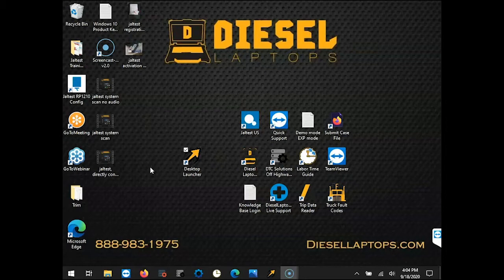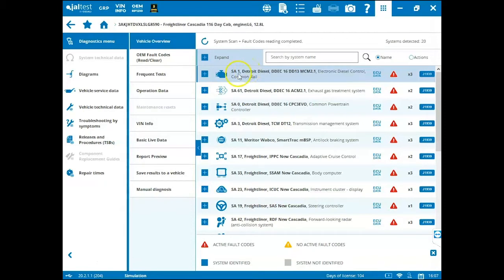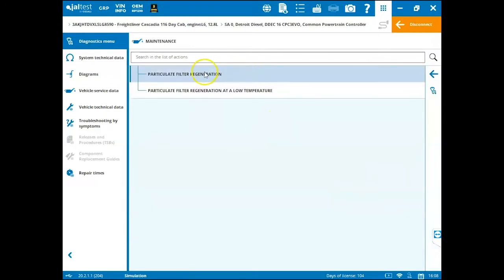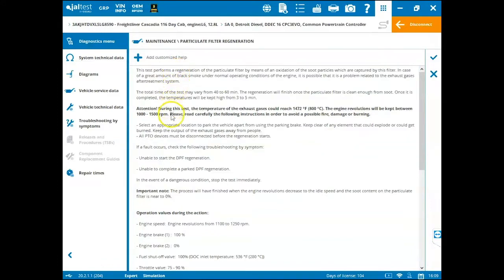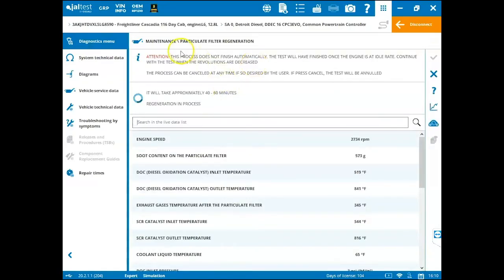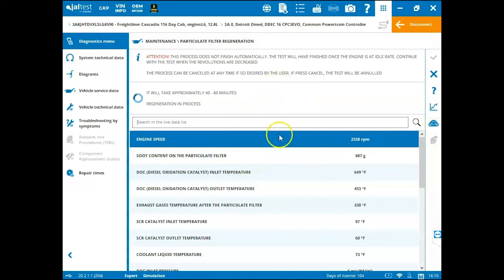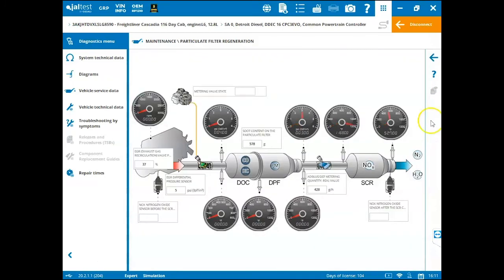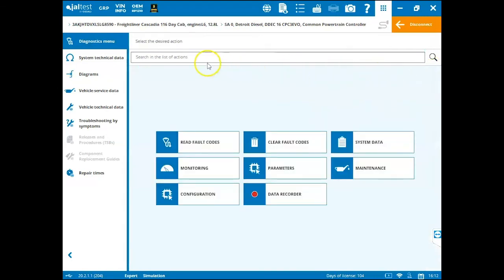How to Run an Aftertreatment Regeneration Using Cojali Jaltest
Diesel Laptops trainer Mark Lipinski demonstrates how to use Cojali Jaltest to run an aftertreatment regeneration. 2